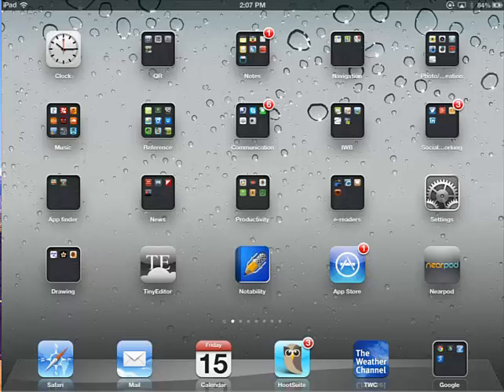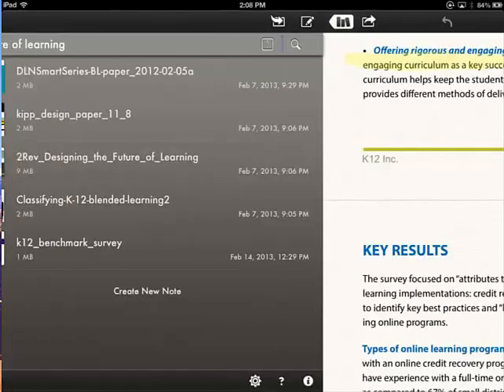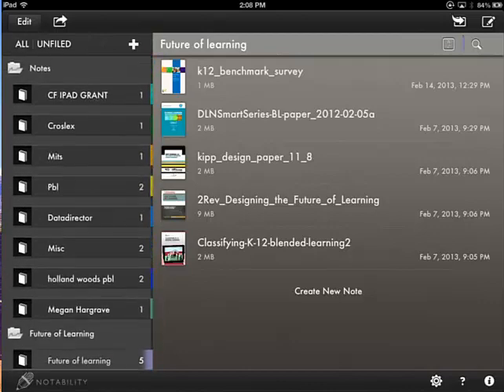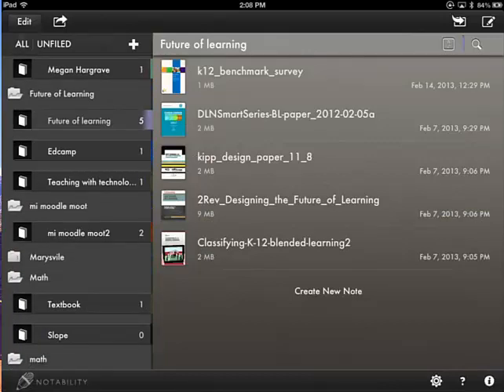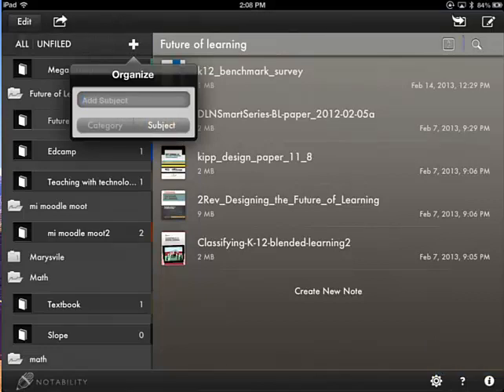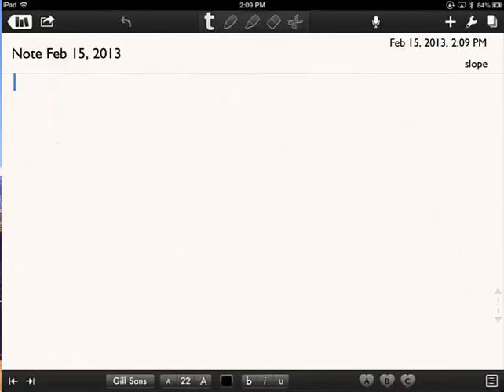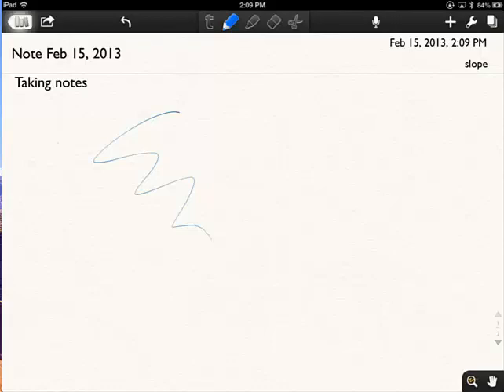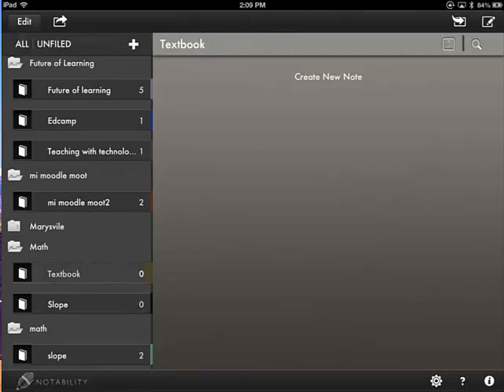Organizing notes inside the Notability app (fixed)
Organizing notes inside the Notability app